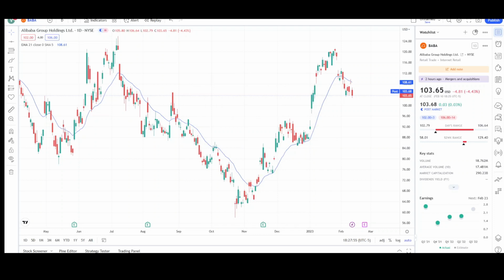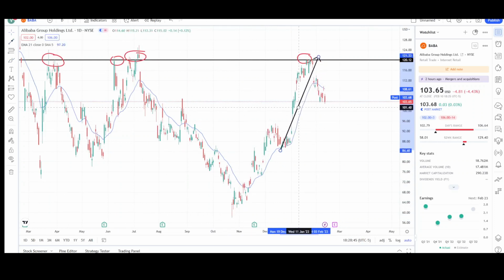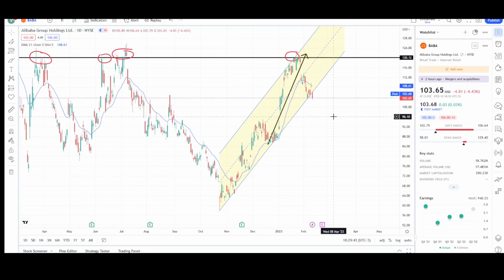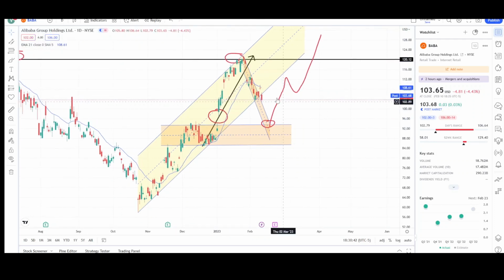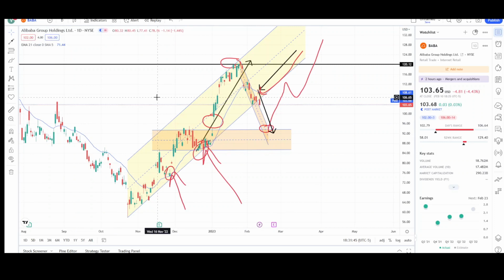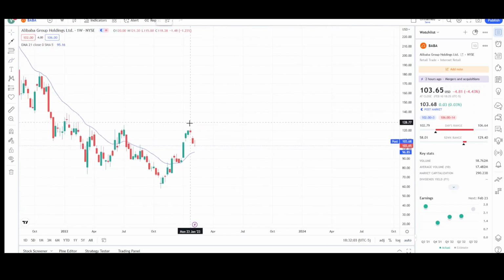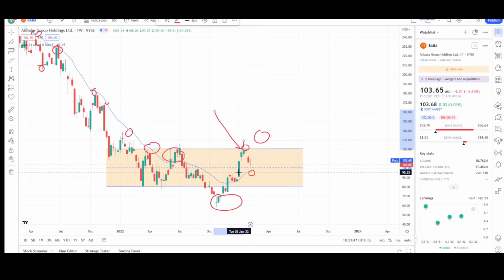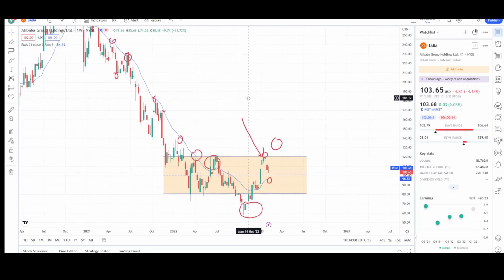Alibaba Fridays (BABA) | Price Predictions Using Technical Analysis.